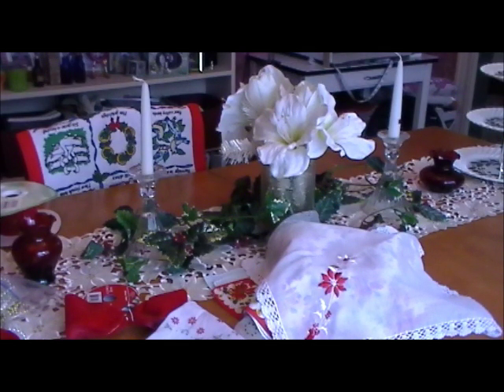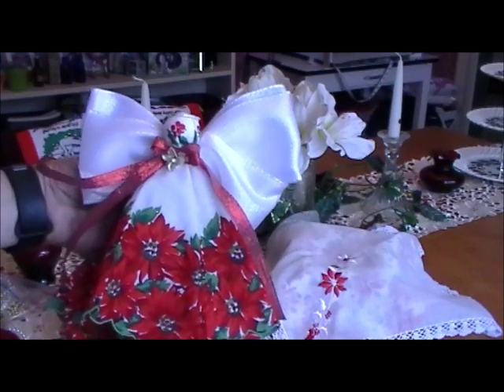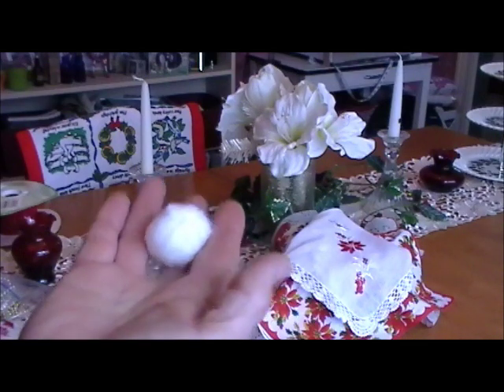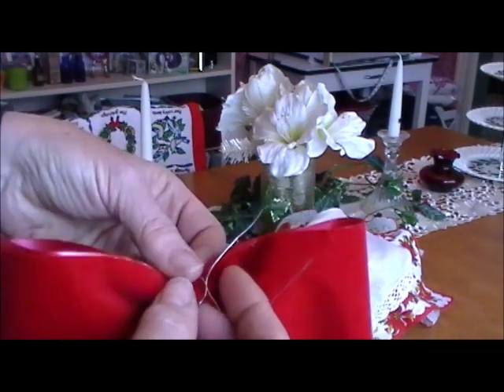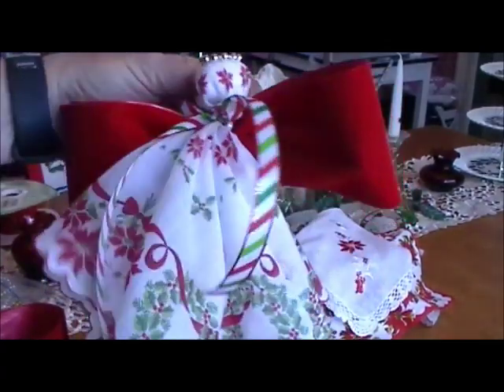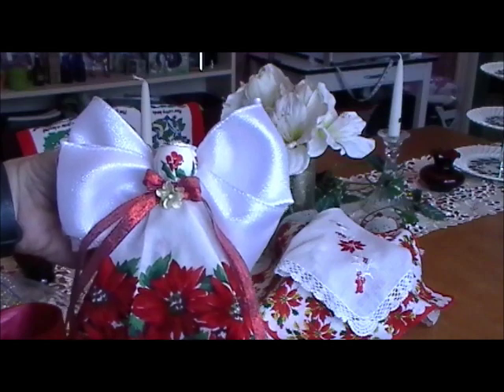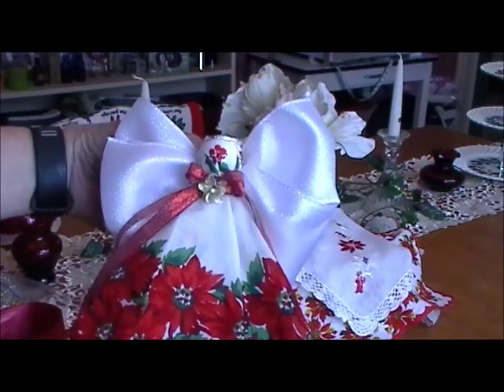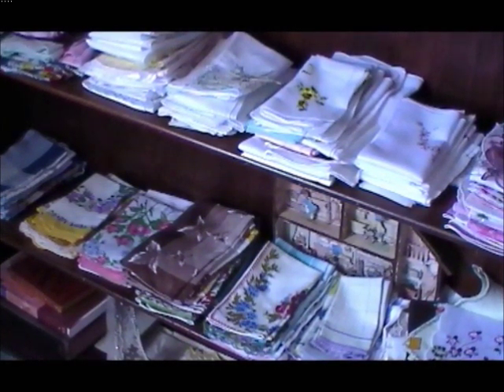How to make a Hankie Angel